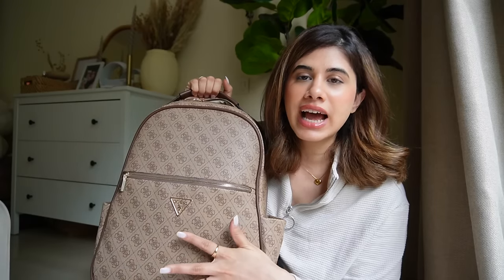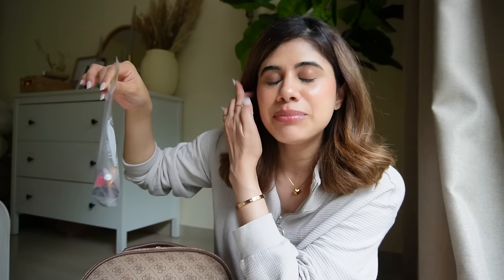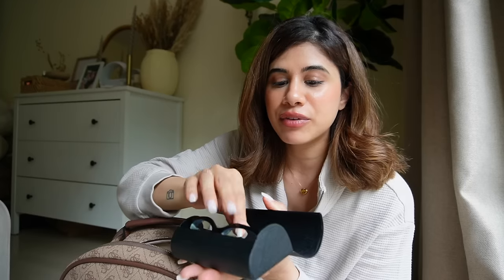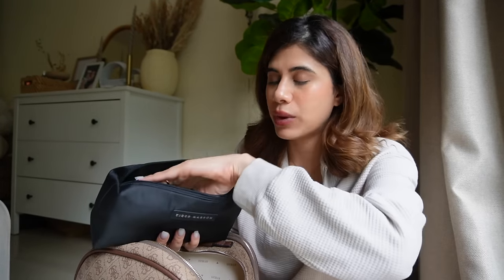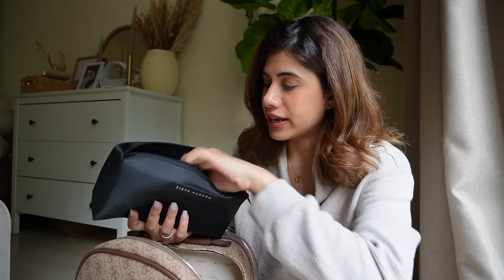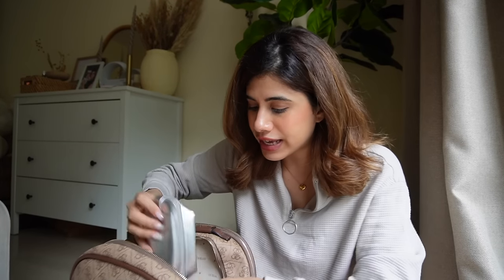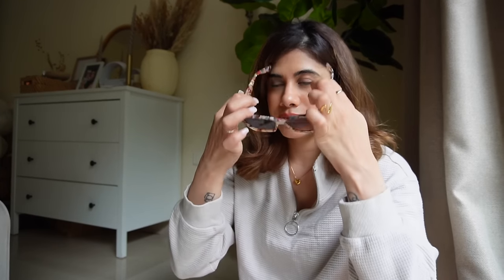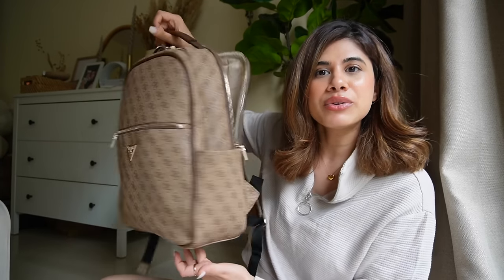What's in my travel Bagpack?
Hello!

I keep adding new items as I go but these are my staple items!
What's in your bagpack?

Xx

MUSIC

Morning Bliss by Hotham

🎵 Track Info:

Title: Morning Bliss by Hotham

 • Closer – Spiring ...